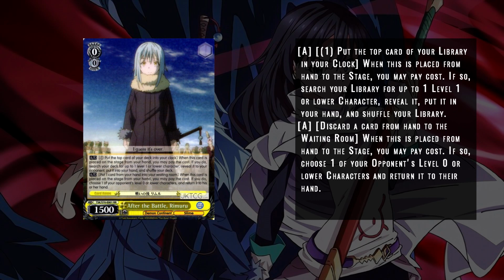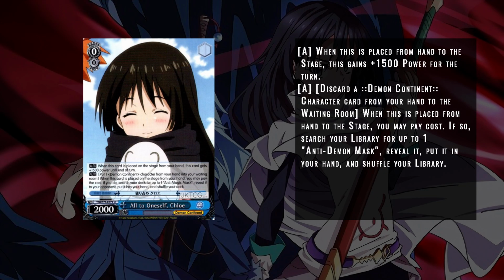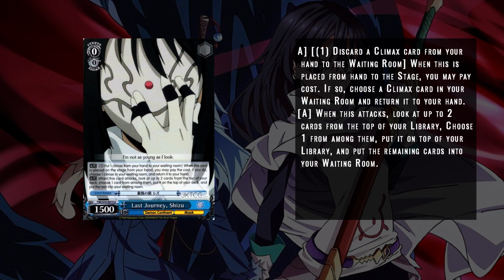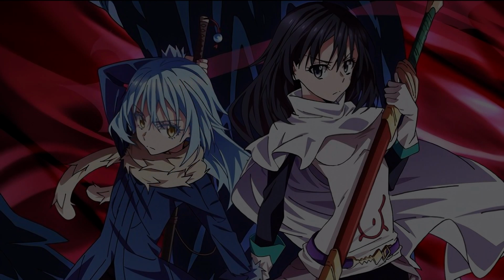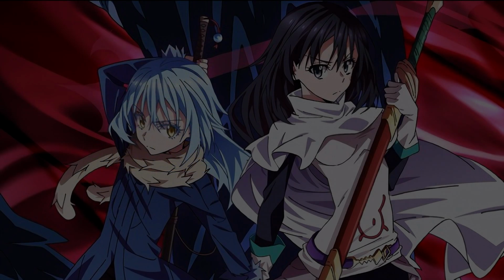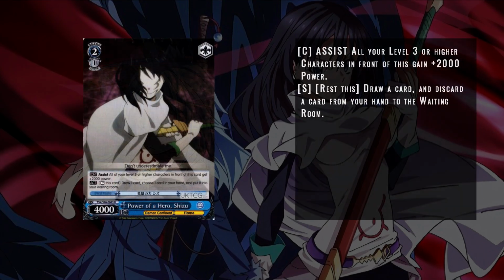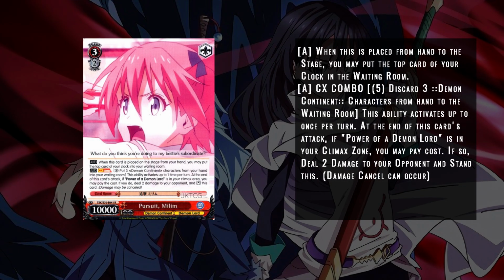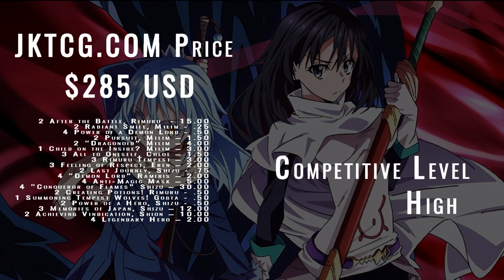That Time I Got Reincarnated As A Slime Tri-Color Deck | Deck Profile | Weiss Schwarz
Brandon assembles the group from the Jura Tempest Federation as That Time I Reincarnated as a Slime enters into English Weiss Schwarz and everyone wants to see some playing time.